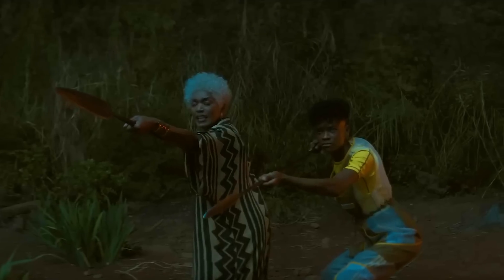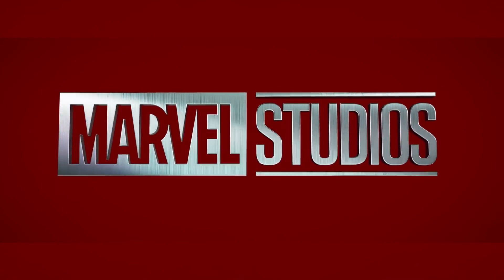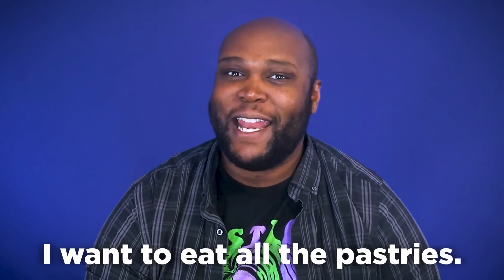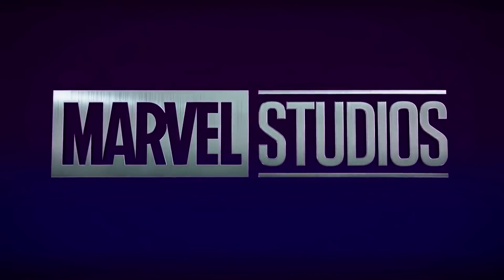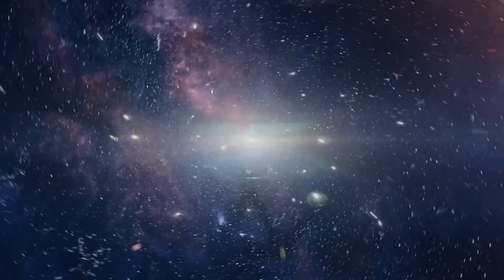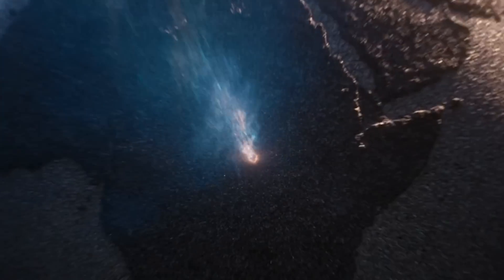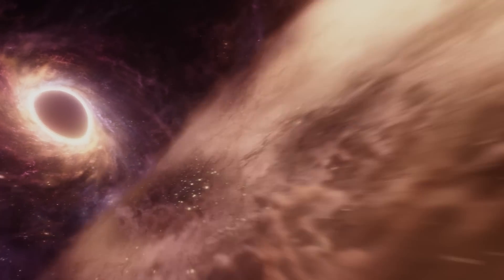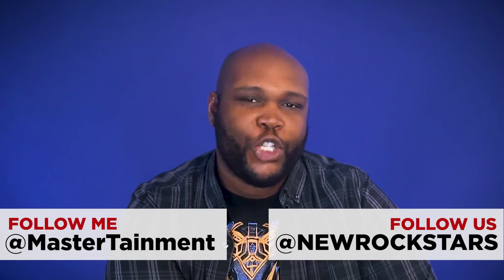MCU SECRET: VIBRANIUM Marvel Studios Logo REVEALED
The Marvel Studios logo has been secretly made up Vibranium this entire time?! Start speaking a new language in 3 weeks with Babbel 🎉.

From Doctor Strange 1 to Wakanda Forever, The Guardians of the Galaxy Holiday Special and Quantumania, Marvel Studios has used a metal logo during their intro. But is that Marvel Studios logo actually Vibranium? And how could this factor into Kang the Conqueror’s goal? MasterTainment explains!

About New Rockstars:
Hey everyone, welcome to the official New Rockstars YouTube channel! We got you covered with our in-depth analysis of every movie and television show you love!

Comically Inclined Studios
Ladmia
LookNoHands
Karen Wang
Rick Denmon
RXJedi

Written by: Erik Voss // Jessica Clemons // MasterTainment // Whitney Van Laningham // Anna Vanston
Post Production Supervisor: Riley Auskelis
Staff Editors: Drew Coombs, Joshua Steven Hurd
Editors: Aaron Carrion, Alexa Graham, Cody Kenner, Devin Cleary, Kelly Joule, Lee Wilson, Matt Tabor, Nick Bell, Patrick Healy, Songvit Kiatpiriya
Camera Operator: Dashiell Hamingson